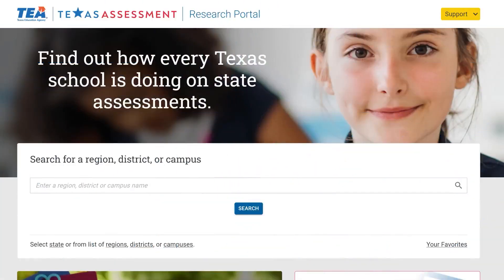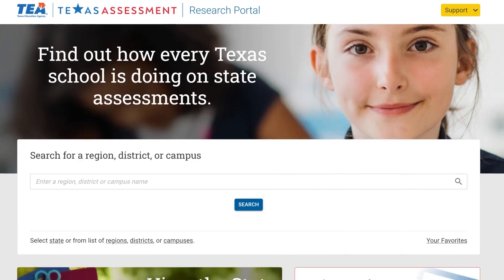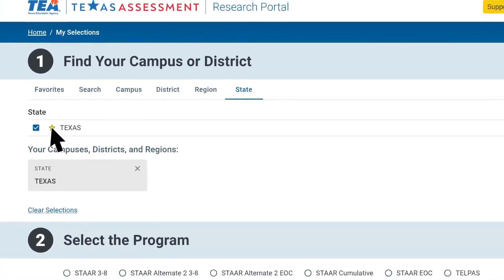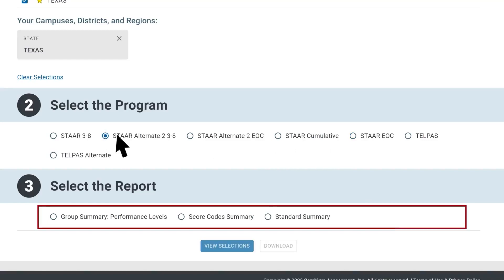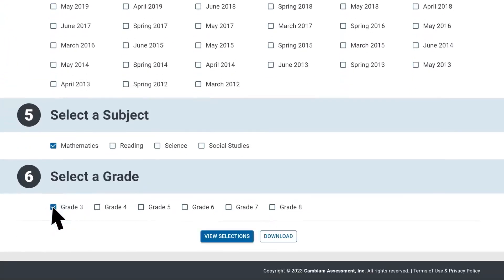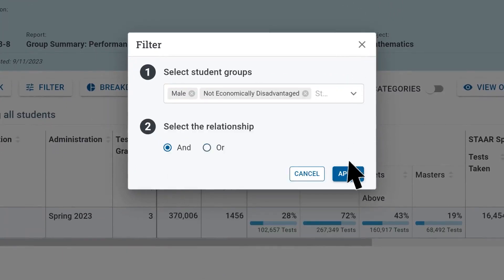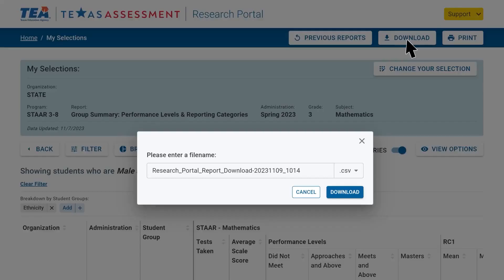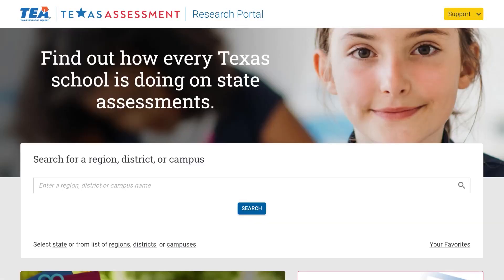Texas Assessment Research Portal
0:00 Introduction
0:54 Generate State Report
2:03 Filtering a Report
2:53 Printing a Report